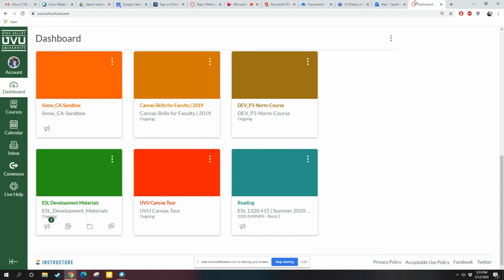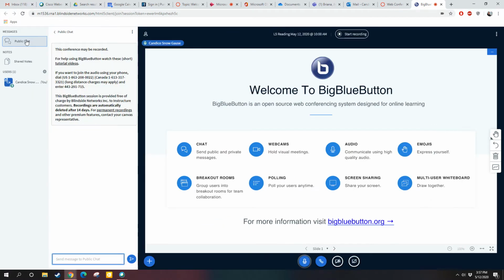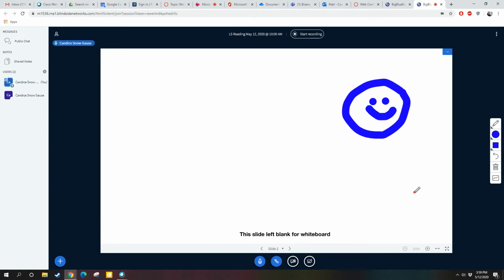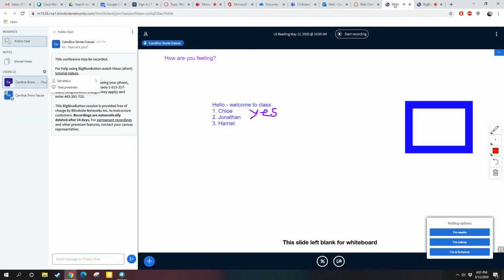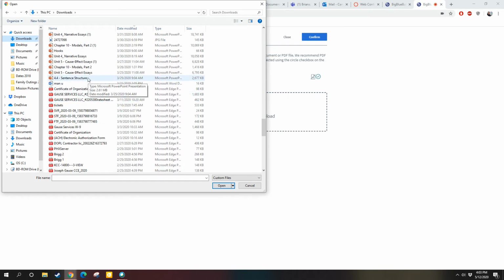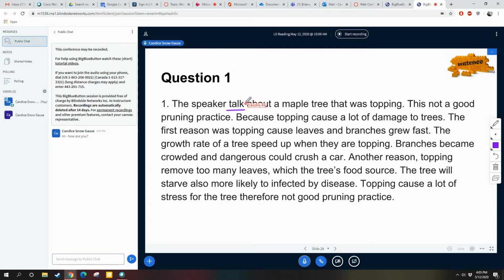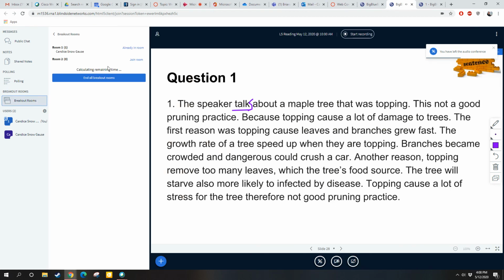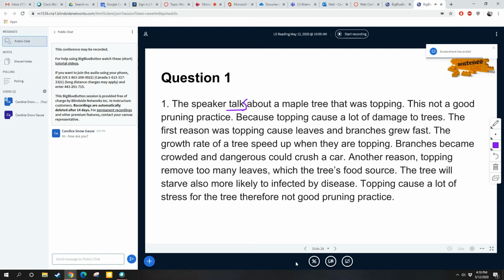How to Get Started Using Canvas Conferences (for Teachers)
This video briefly explains how teachers can use Canvas Conferences.